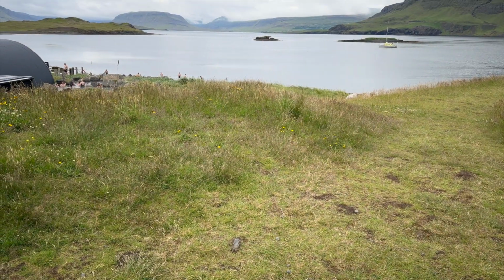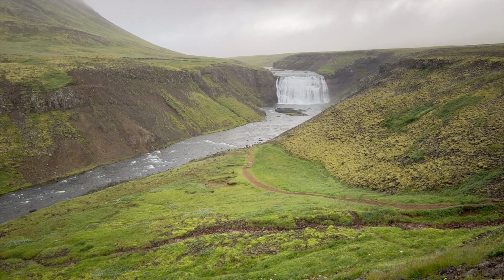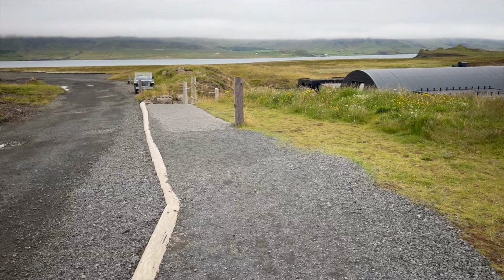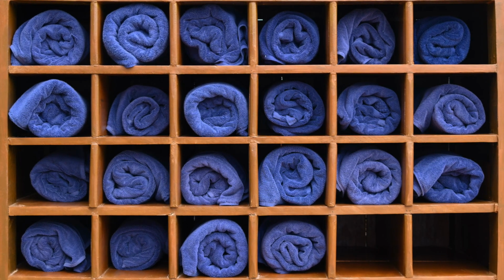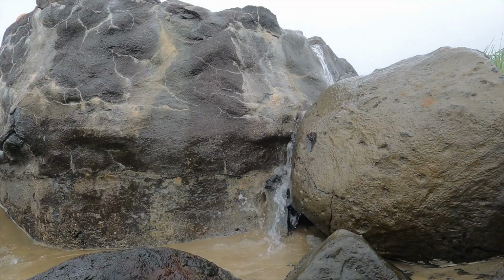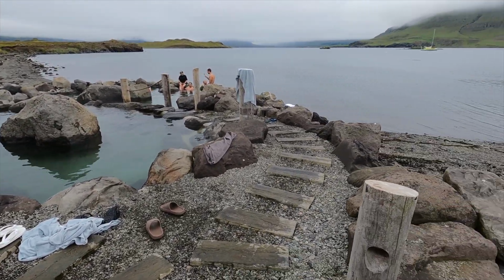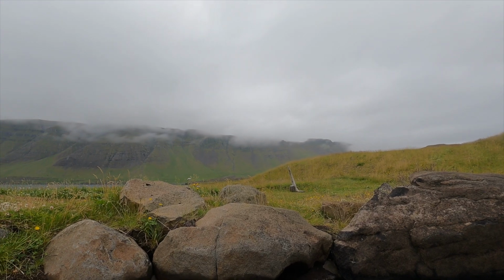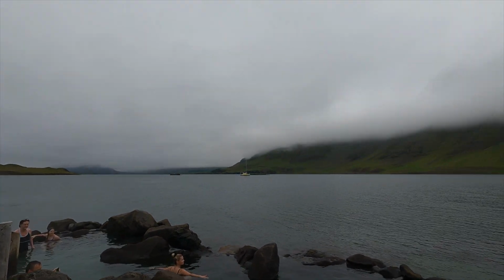Hvammsvik Hot Springs - Iceland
Hvammsvik is a beautiful hot spring that opened in 2024 and is approximately 50 minutes from Reykvjavik. This hot spring offers you the best of a well-maintained spa experience while also immersing you in the natural beauty of Iceland. This is one of my favorite hot spring experiences in Iceland, and one I think you will thoroughly enjoy. In this video, I share information on how to prepare for your visit and what to expect while you are there. In addition, there is a bonus waterfall experience, not too far from the facility, which may be a highlight for Game of Thrones fans.

For more information about Hvammsvik and to purchase tickets, please see their official

Purchase one of my International Travel Logs before your journey, to record your daily adventures

Buy me a snack to help me to continue traveling and producing content